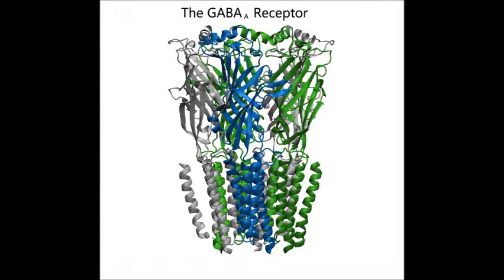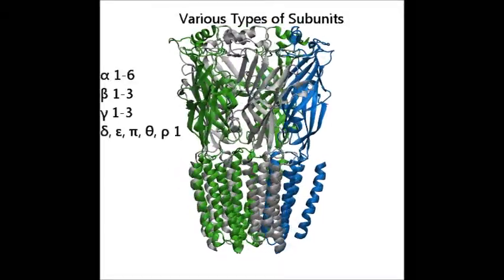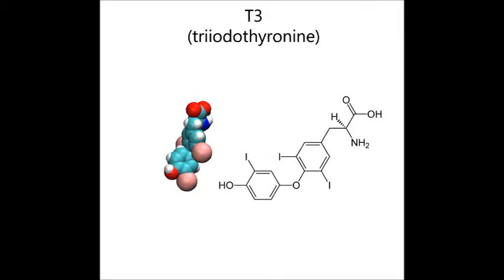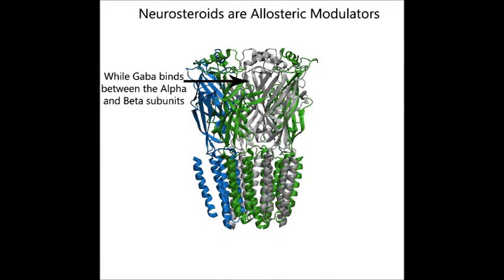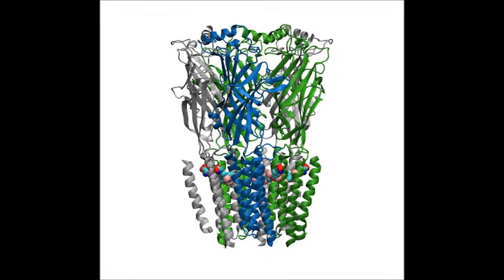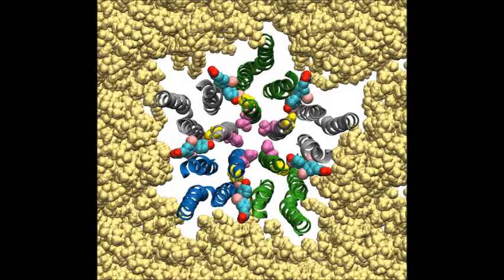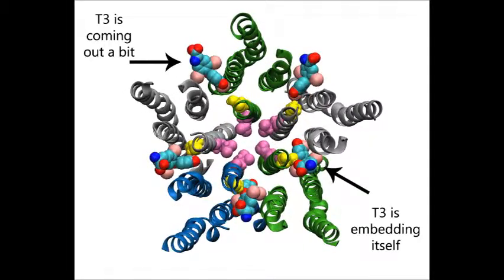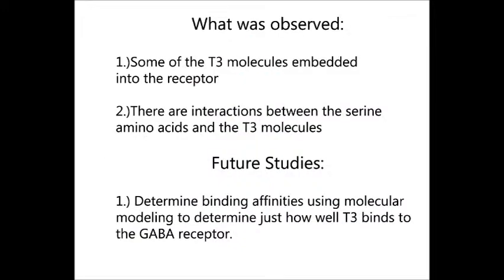GabaR and T3third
One of the researches being performed in our lab group. This video looks at the interaction between the GABA receptor and the hormone triiodothyronine (T3). The video explains each component of the research and how they work together. Enjoy!